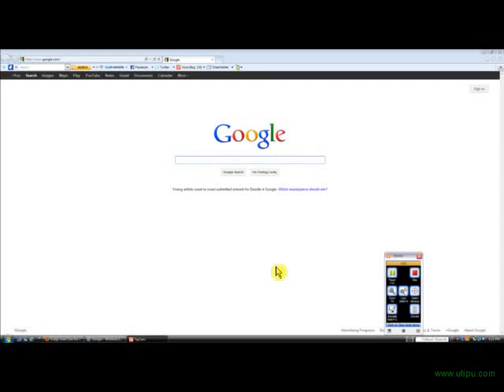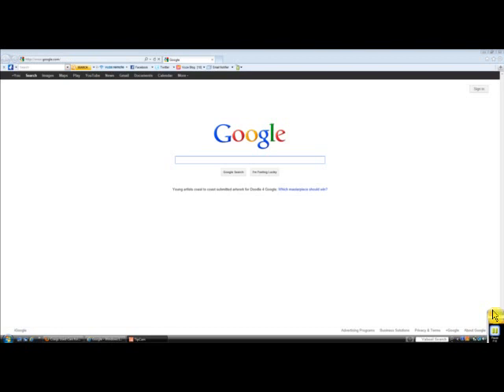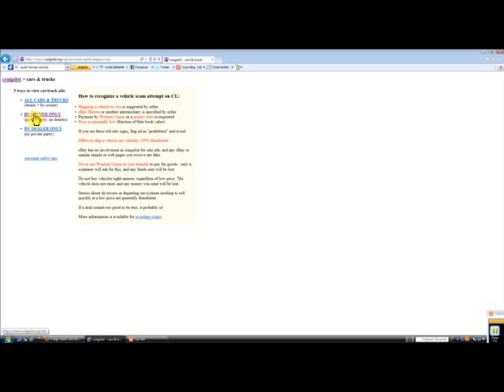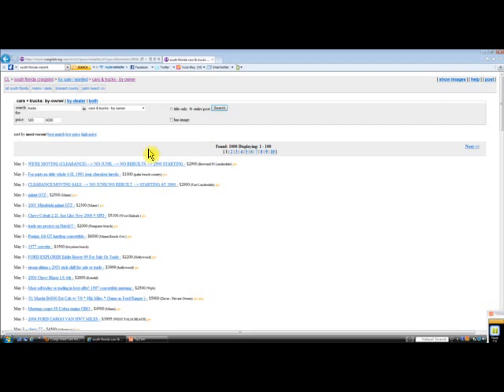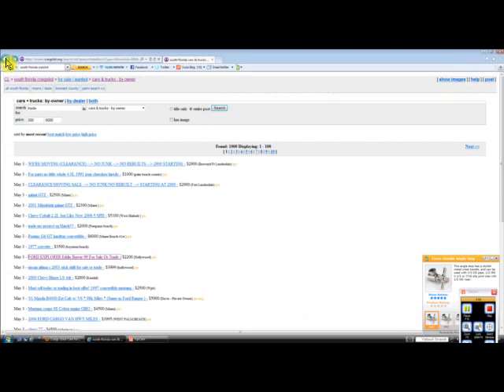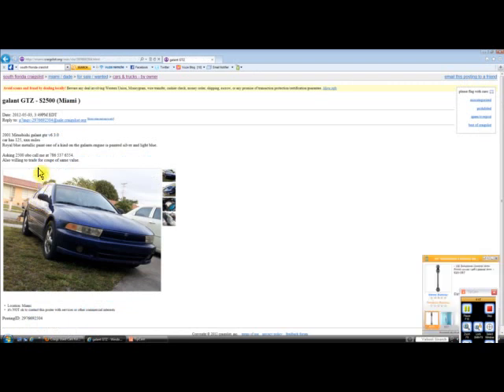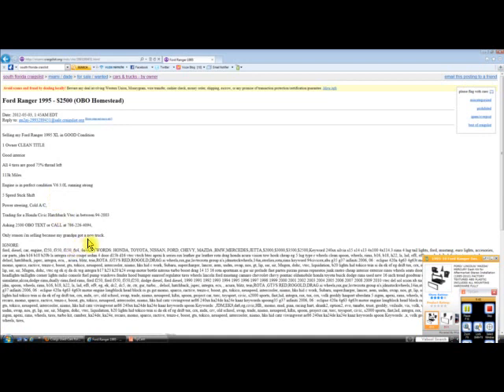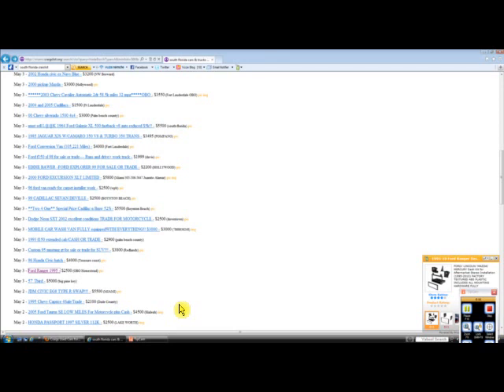Cars for trade on craigslist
Trade in that old ride and get something new and exciting. People swap cars every day on Craigslist and you can become part of the growing number of individuals who perform an even trade on Craigslist.